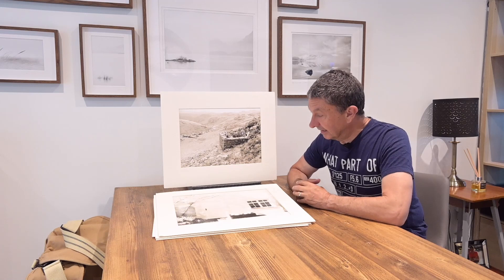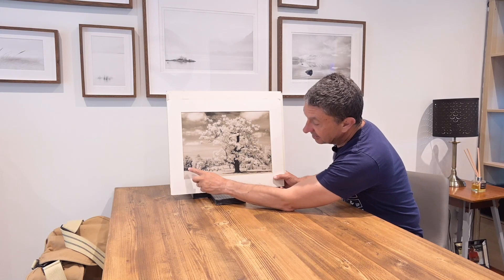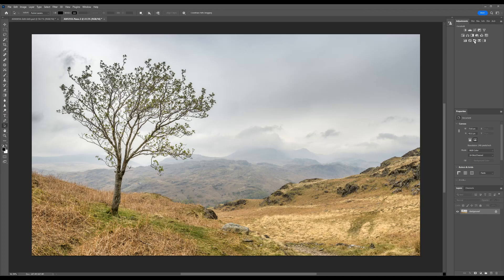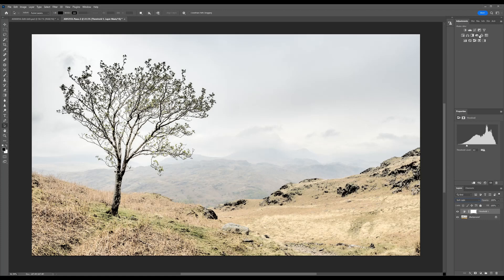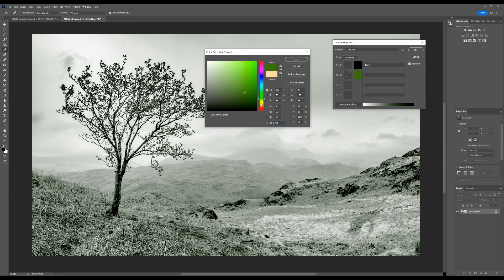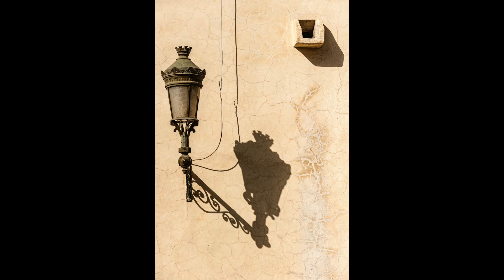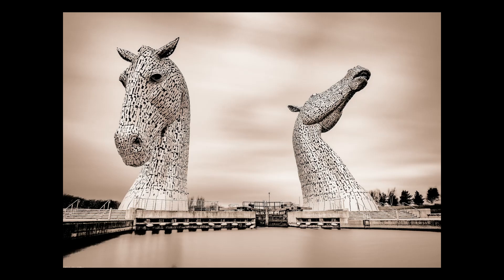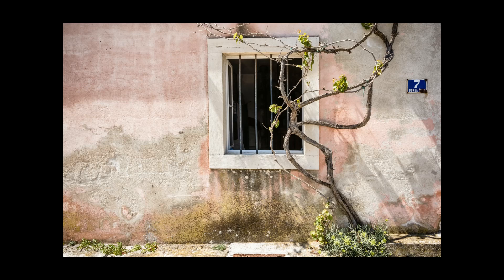Digital Lith Printing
@John Gravett explores digital Lith Printing, once the preserve of the Darkroom, now he explains how to do it in PhotoShop.   NB: I've had a query re saving Duotone files - if you convert back to RGB (Image-Mode-RGB) then it will save back with no problem.